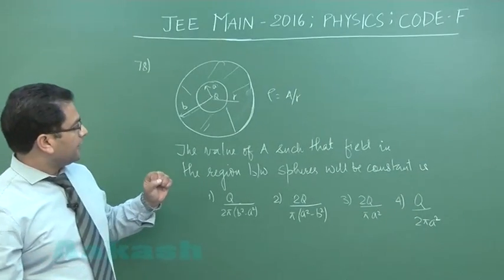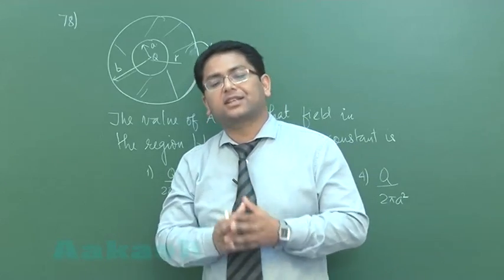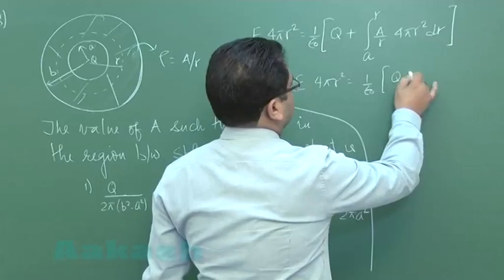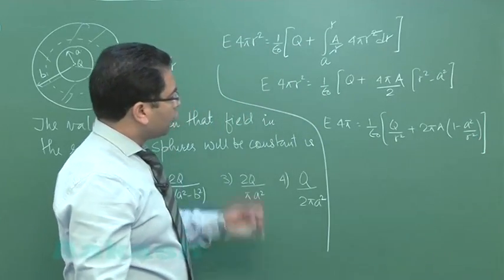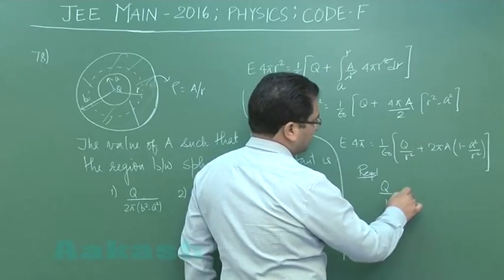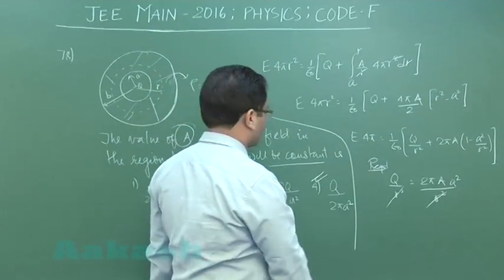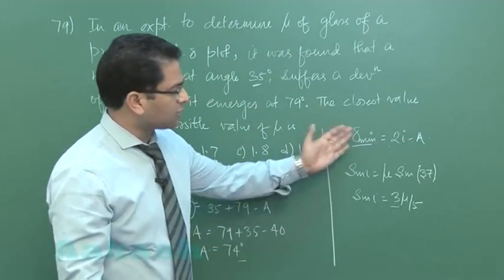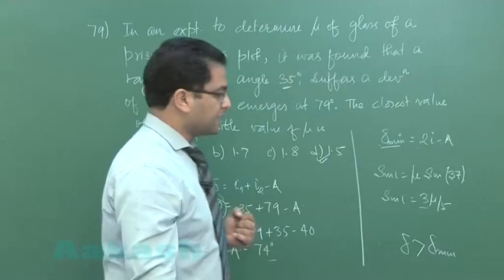JEE-Main 2016 Physics Solution [Q. 78-79] By Aakash Faculty